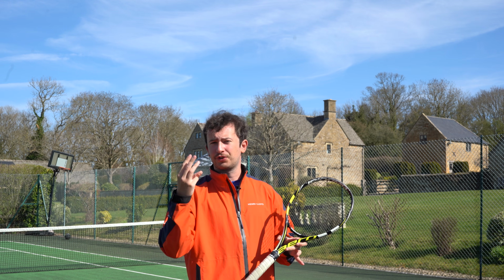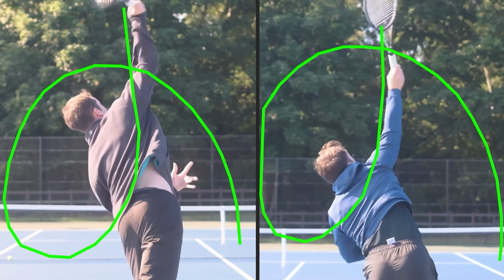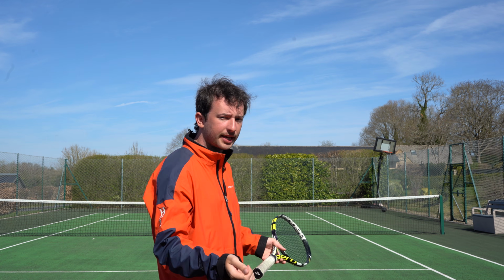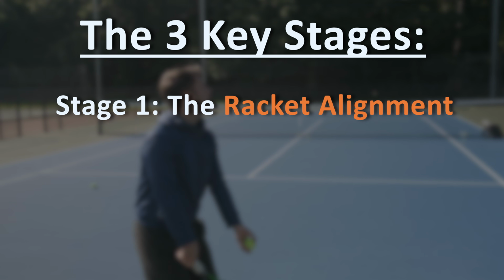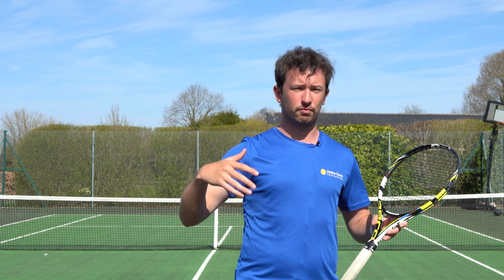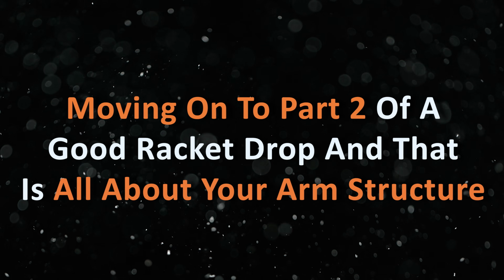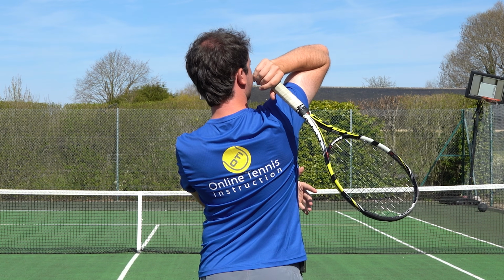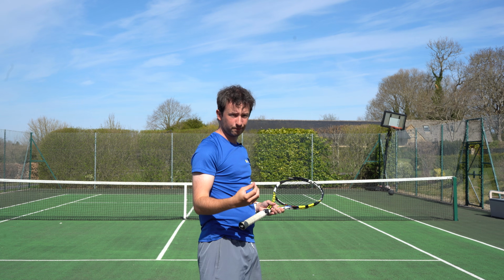The Hidden Science of a 140mph Tennis Serve - Tennis Technique Lesson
Get a personalized serve (or forehand) analysis with The OTI Digital Coach for just $10!

Click Here To View All Of Our Upcoming In Person Clinics

Let’s bust a myth real quick…

Most players think leg drive is where all the serve power comes from… but science says otherwise.

80% of your serve power actually comes from specific arm movements—not your legs. Surprised? You’re not alone.

In our latest YouTube video, OTI Instructor James Ludlow breaks down the biomechanics and science behind powerful tennis serves, and shows you exactly how the pros do it.

If you’ve ever felt like you're putting in the effort but not getting the speed, this is the video that’ll change how you train.

Throughout the video, James will also show you the 3 key serve power moves all the best servers use to maximise their power!

Chapters:

00:00 Introduction
00:34 How Power Is Generated
02:11 The Key Muscle Groups
04:53 The 3 Key Power Moves
05:14 The Right To Left
13:24 The Racket Drop
19:54 Fluid Motion
21:38 Outro